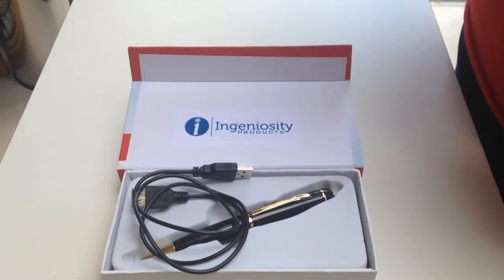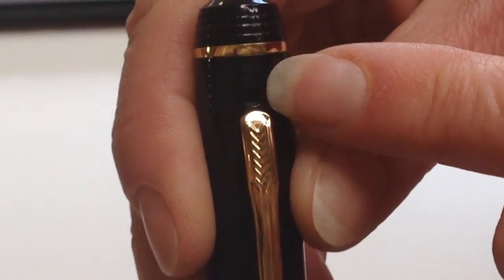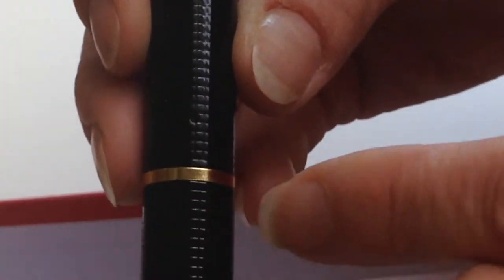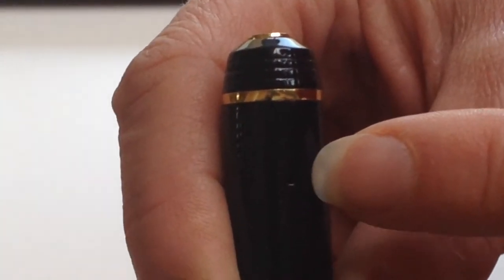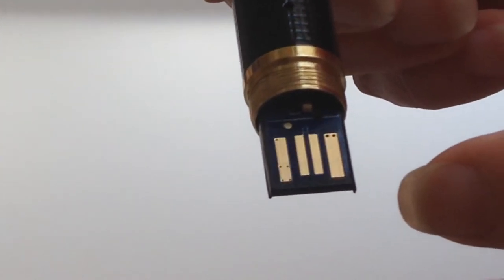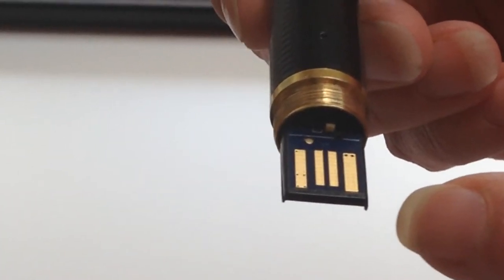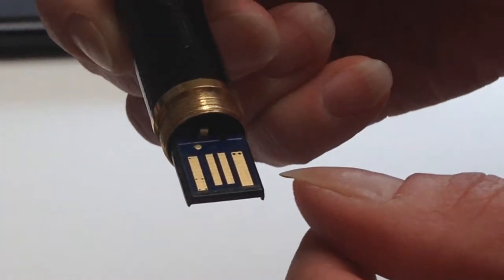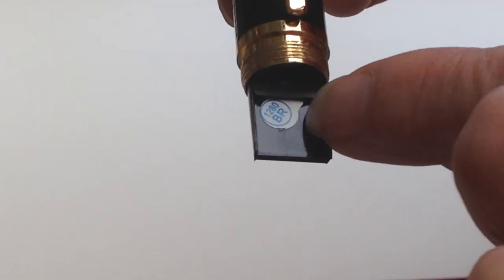1 Hidden Camera Pen Features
This video shows you all of the different features and functions of your Ingeniosity Products Hidden Camera Pen.